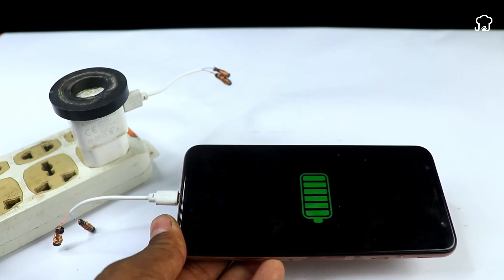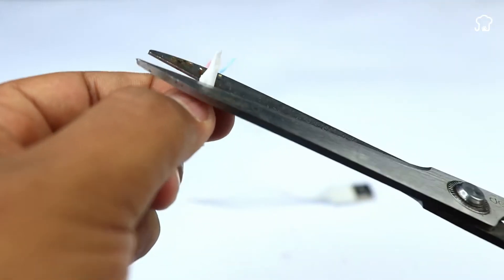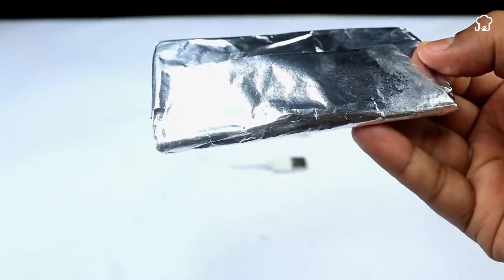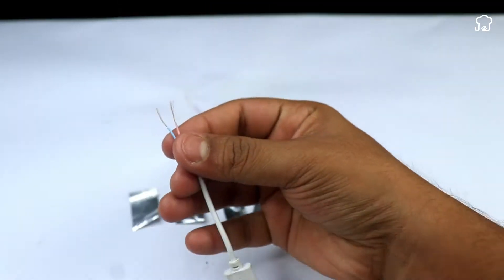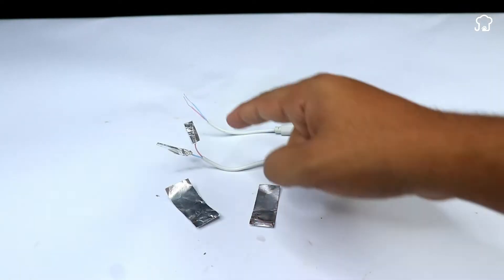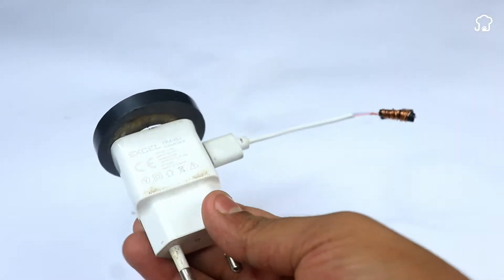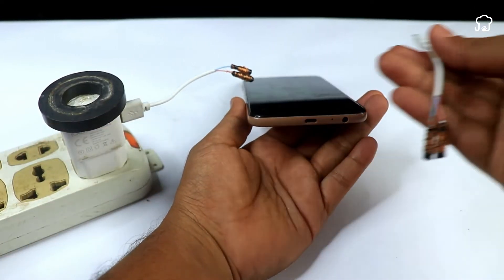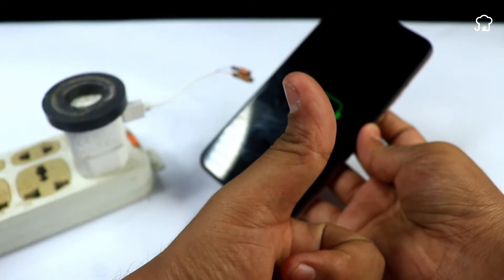This Trick Lets Me Charge My Phone Anywhere – No Plug Required! 🚀🔋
Have you ever run out of battery on your cell phone at the most inopportune moment, without a plug in sight? In this video, I will reveal to you an incredible homemade trick that will allow you to charge your cell phone without the need for an electrical connector. Using simple and accessible materials, you will learn how to create an improvised device that uses basic principles of conductivity and magnetism to generate energy.

First, I'll show you how to cut and strip a standard cable to expose the internal wires. Next, we will use an aluminum material, like that from a can, to wrap the wires and improve the conductivity with copper wire. With everything secured with tape, we'll move on to the key step: a standard USB charger and a magnet. This magnet will play a crucial role in inducing electric current in the wires when they are close to it.

I will guide you step by step so that you understand how magnetic energy can be harnessed to charge your device. This method is a temporary and experimental solution, but it demonstrates the incredible capacity for innovation with common resources that we have at our disposal.

Warning: This method is experimental and must be performed with caution to avoid any electrical risk. Safety is paramount when handling cables and conductive materials.

Don't miss this opportunity to learn something new and useful! Click on the video and discover how to keep your cell phone charged in any situation.